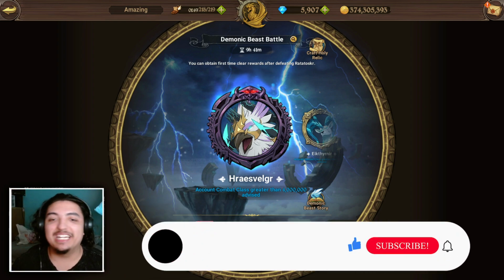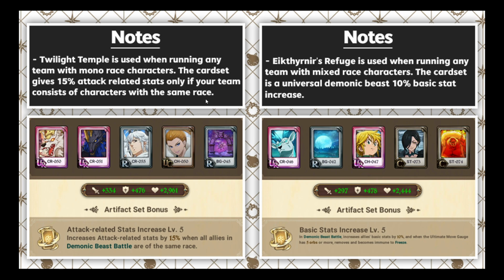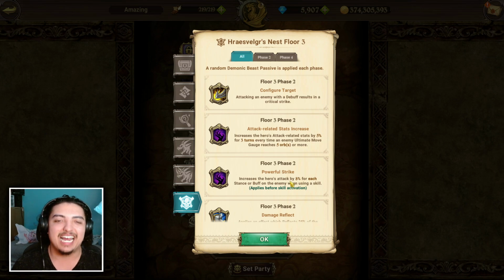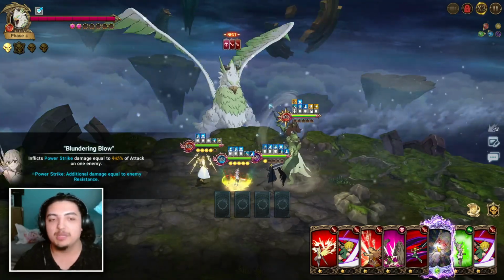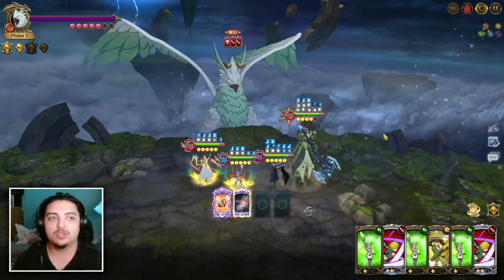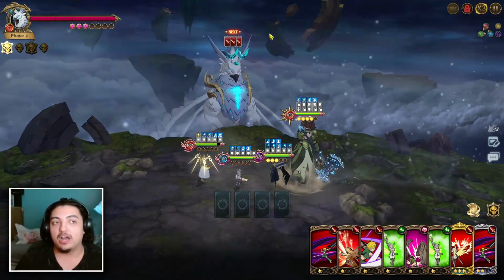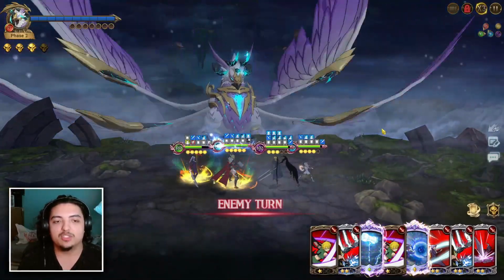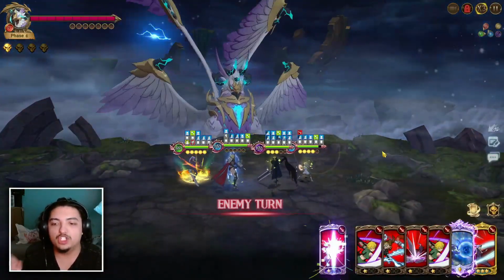Complete HRAESVELGR Guide ALL FLOORS | Best Teams, Artifacts & Gear | Seven Deadly Sins Grand Cross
**TIMESTAMPS**

Intro : (0:00)
Best Teams Explained : (1:12)
Artifact Cardsets Explained : (6:14)
Equipment/Gear Explained : (7:51)
Passives Explained : (9:45)
Floor 1 Explanation : (14:59)
Floor 2 Explanation : (20:58)
Floor 3 Explanation : (26:01)
Floor 4 Transcendent Bird Explained : (33:35)
Outro : (46:34)